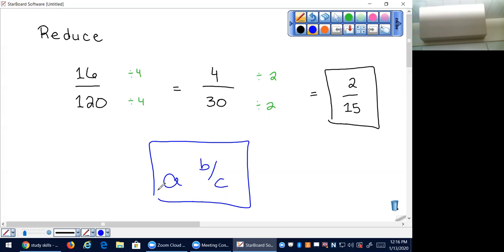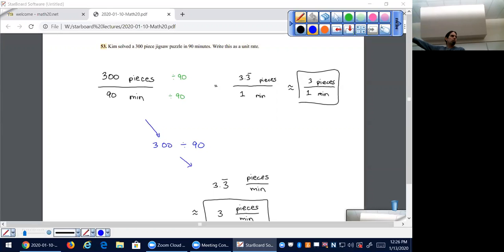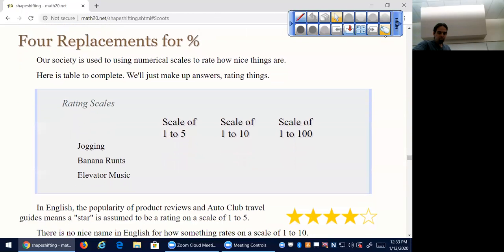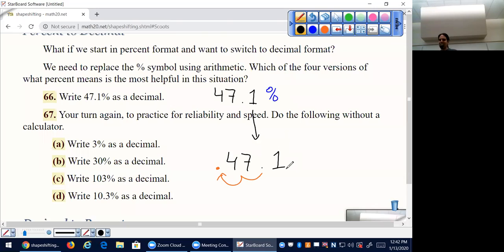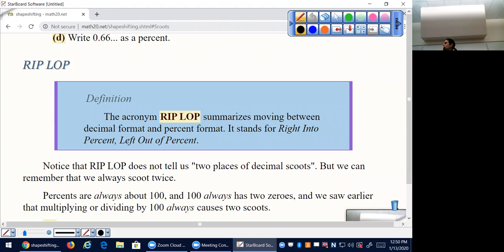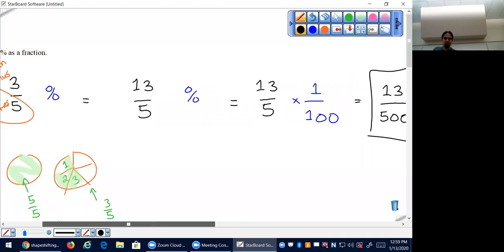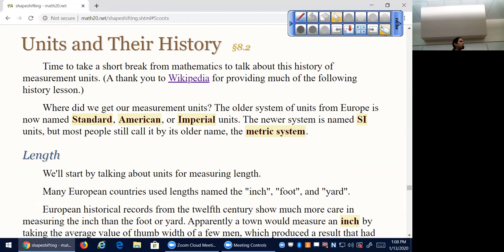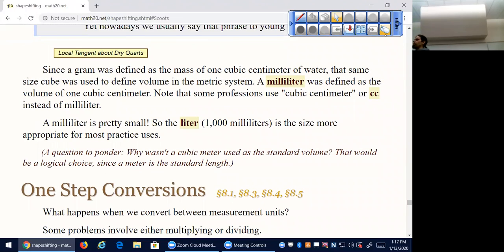Week 2, Monday (Percent Format)